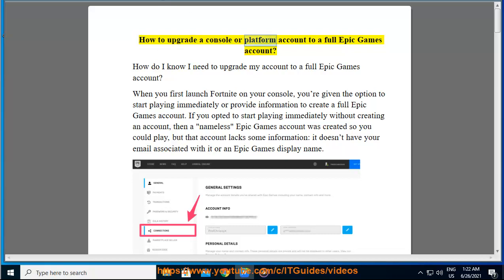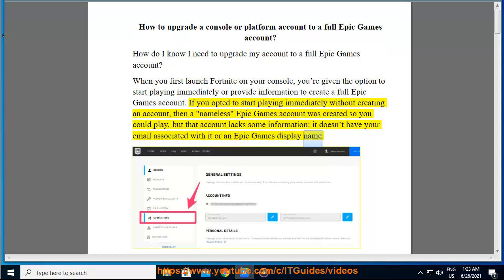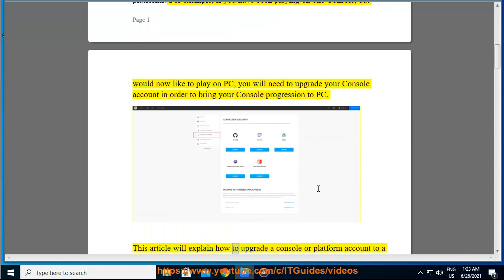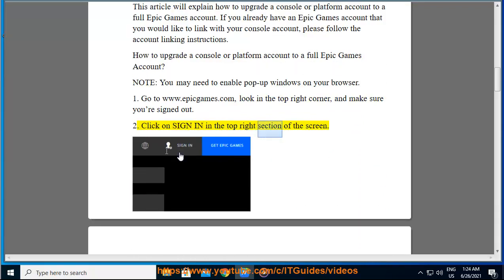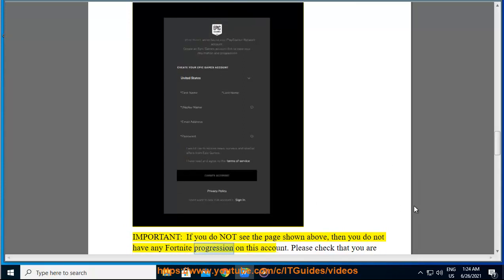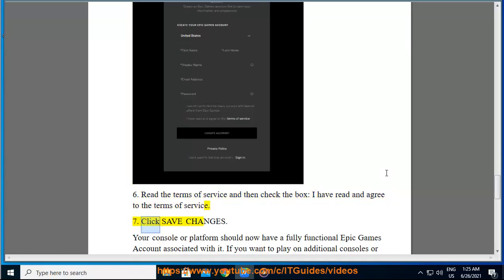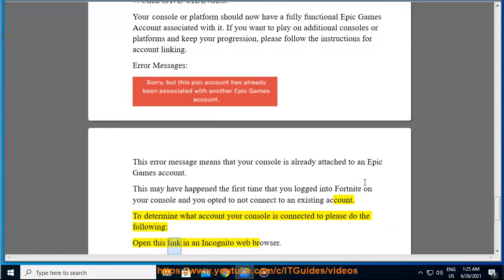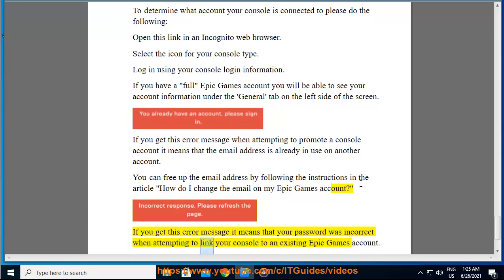Upgrade a console/platform account to a full Epic Games account